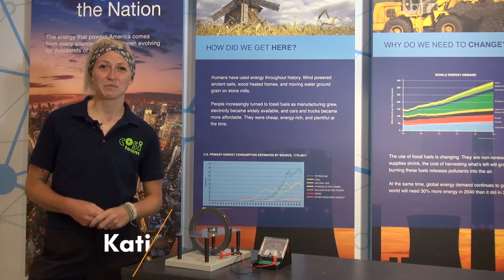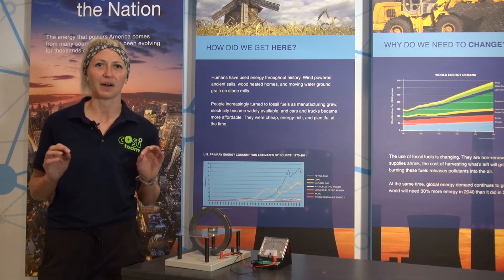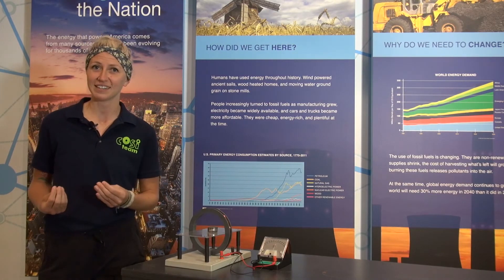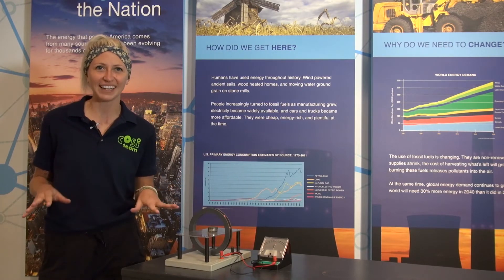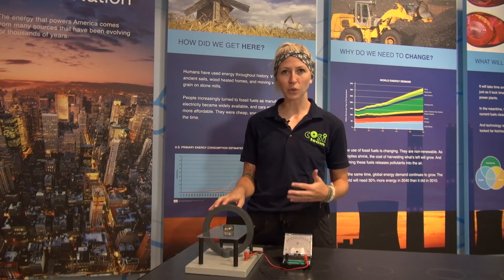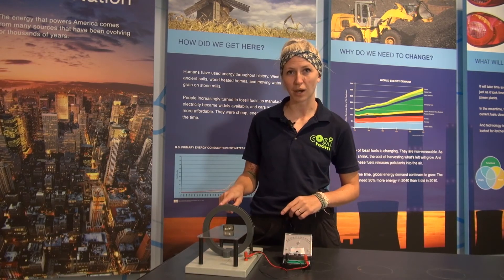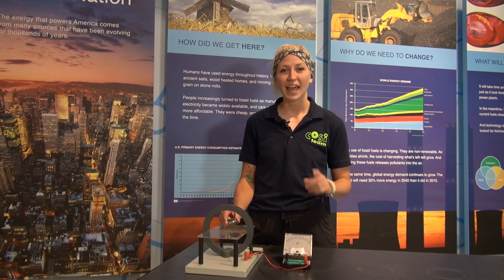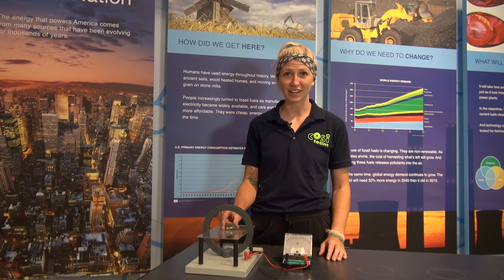COSI and Ohio Electric Cooperatives: Part 1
For more science you can try at home,